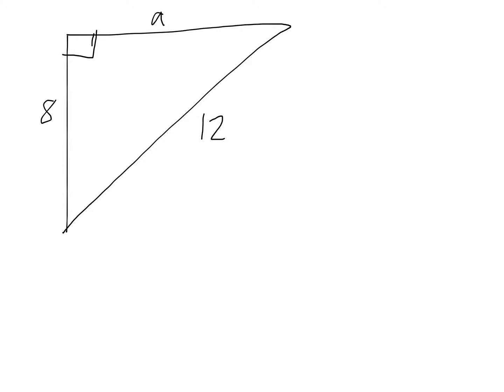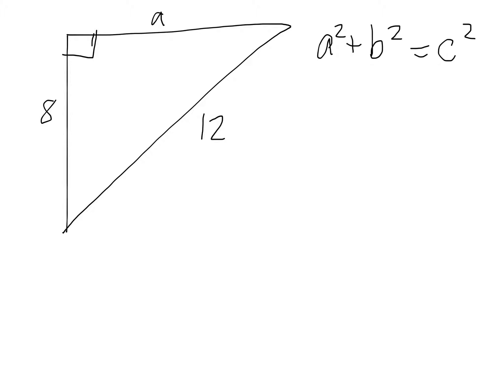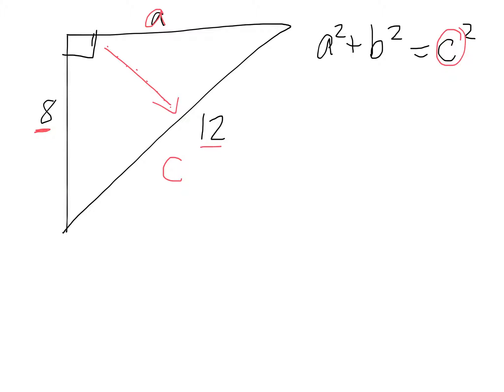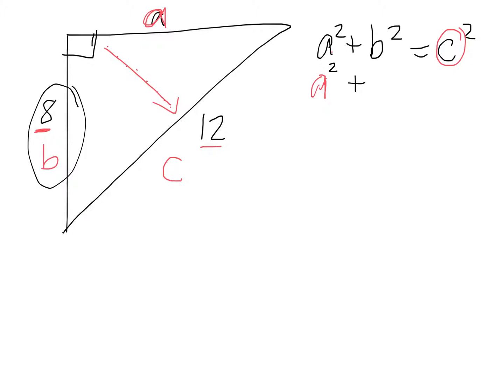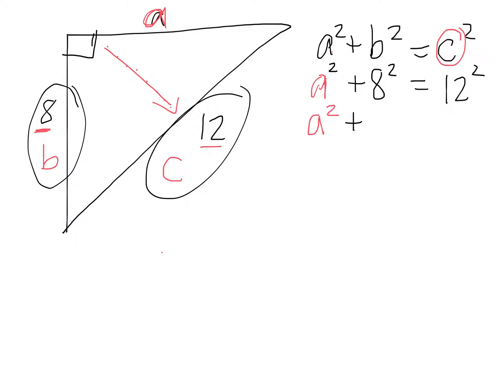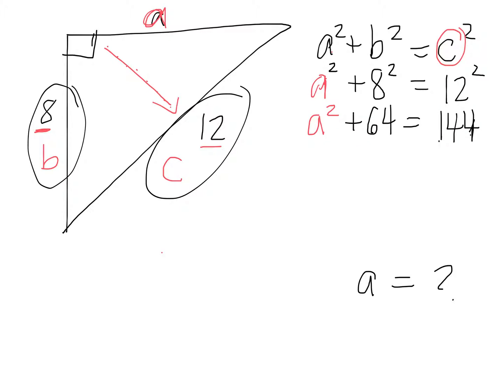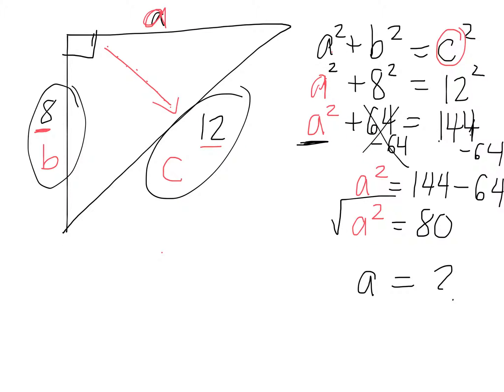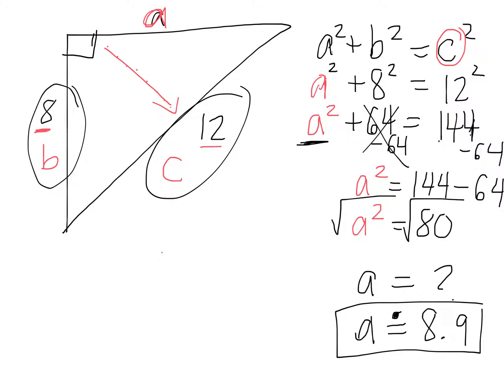using pythagorean theorem to find unknown side length gr 9 applied 03 23 15